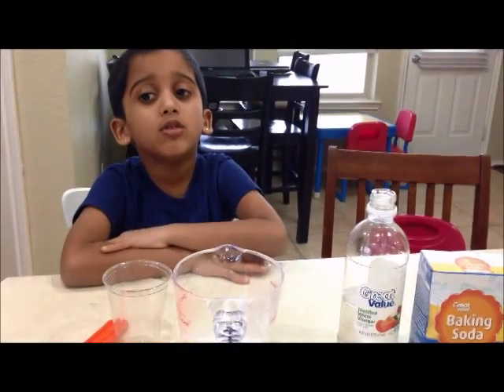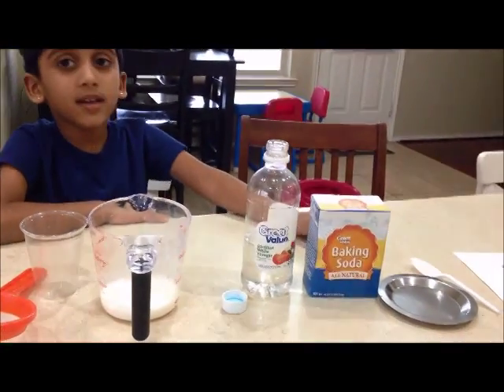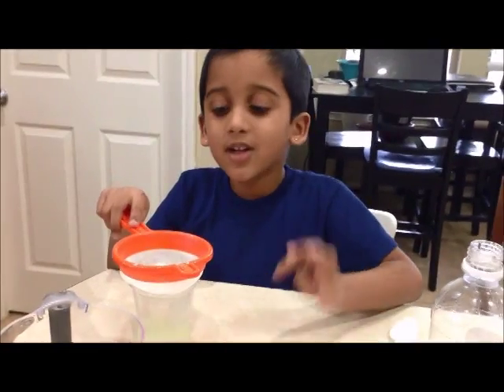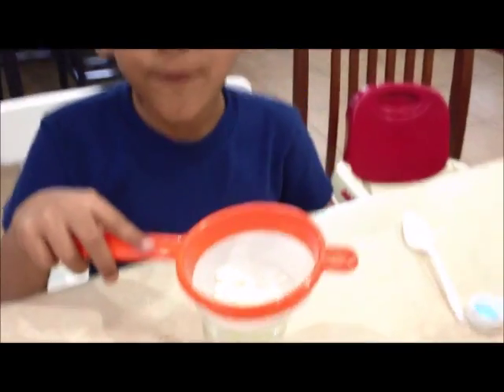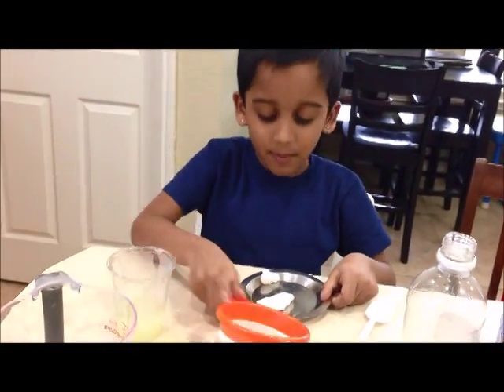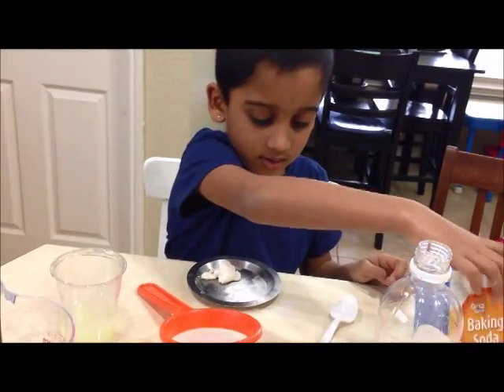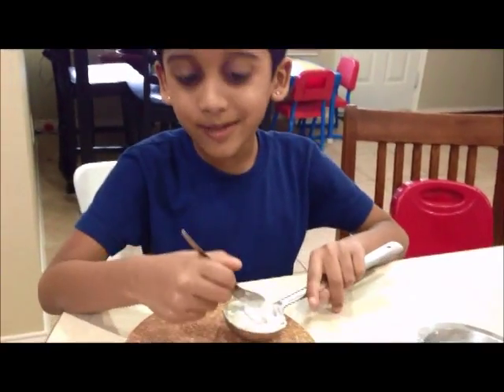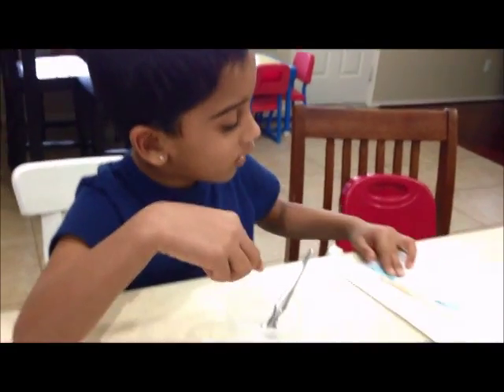Homemade glue from milk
Homemade glue from milk (Casein glue) !!!